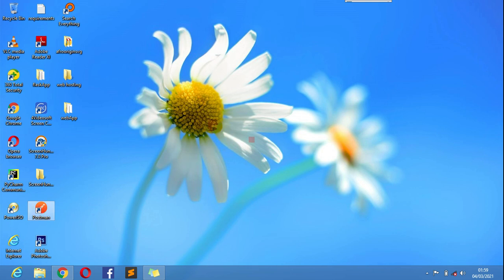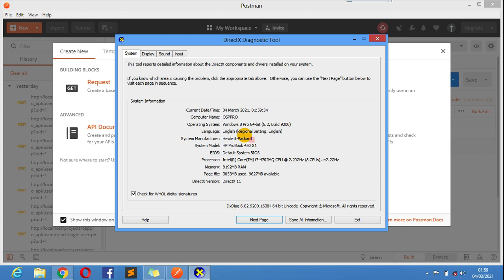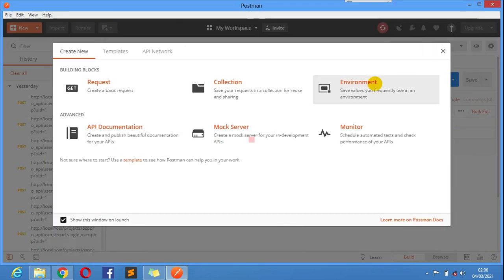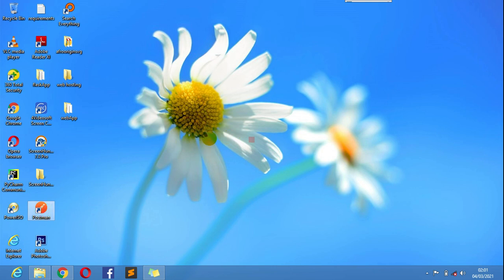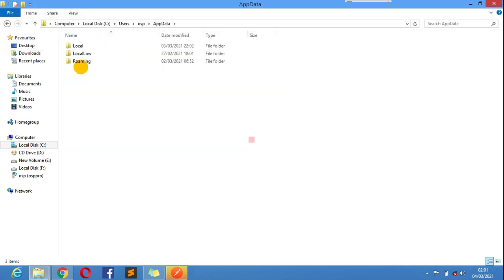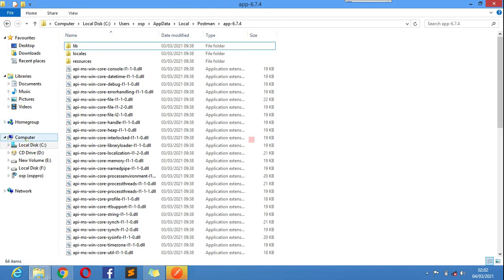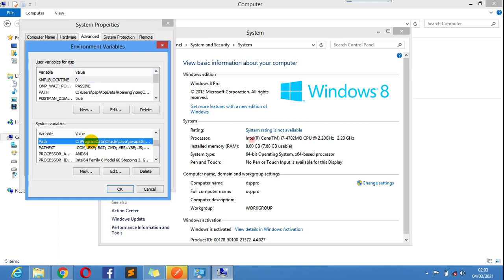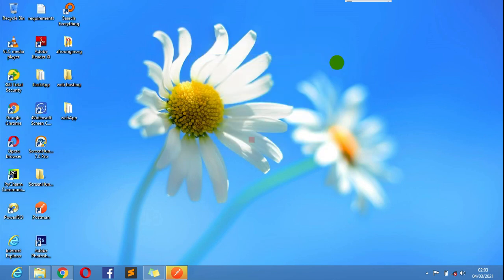Solving Postman blank or black screen on window 8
Resolve the issue with Postman showing black screen
Postman not working